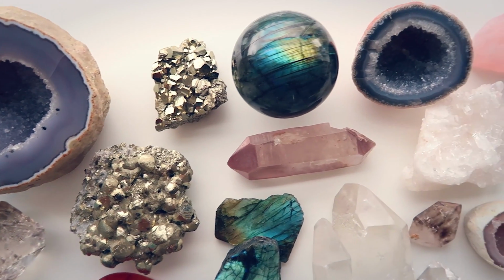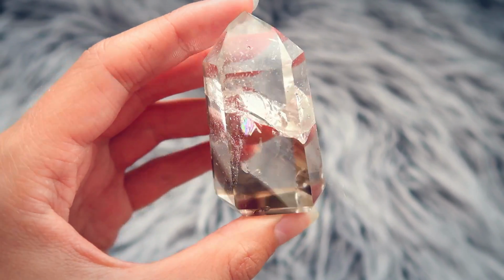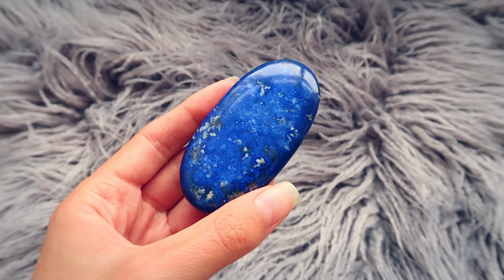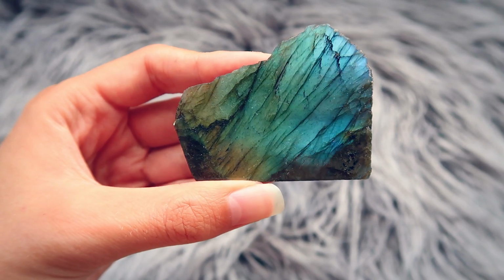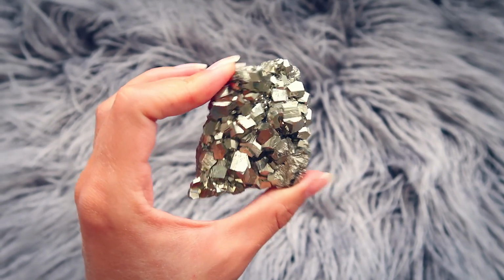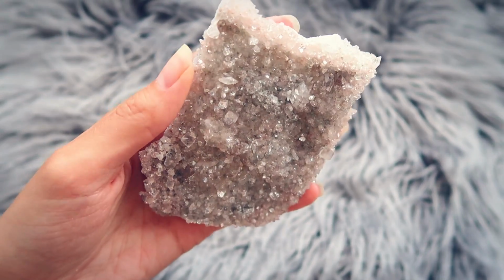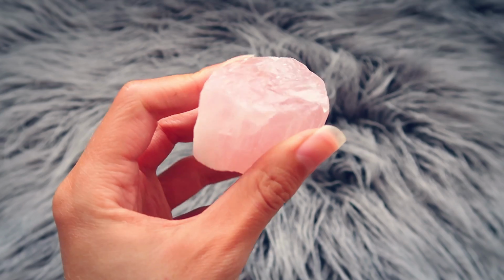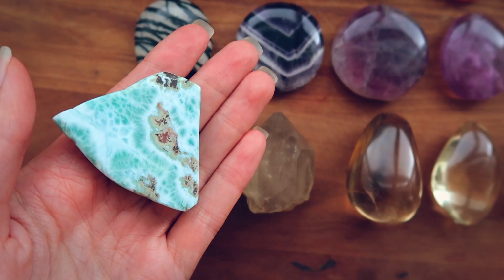MY CRYSTAL/GEMSTONE COLLECTION! (Smaller Pieces)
OPEN ME! My crystal collection! featuring beautiful gemstones like amethyst, labradorite, clear quartz, rose quartz, carnelian, lithium quartz, lapis, pyrite, agate and more!

I am wearing a red apple lipstick lipliner in "Dusty Rose" over my entire lip, for anyone wondering about my lip colour :)